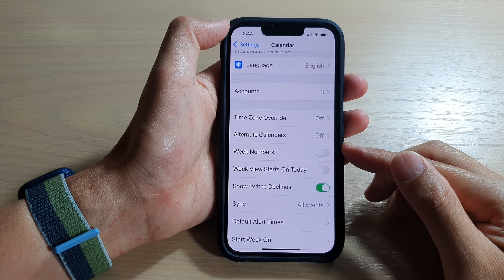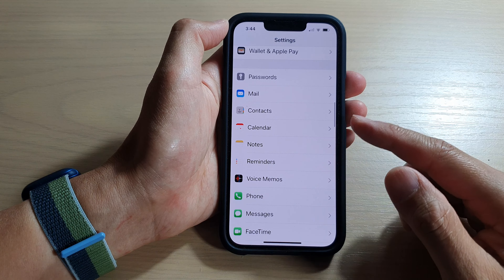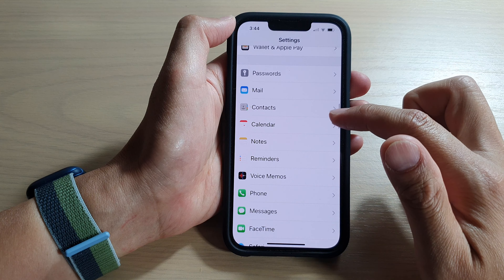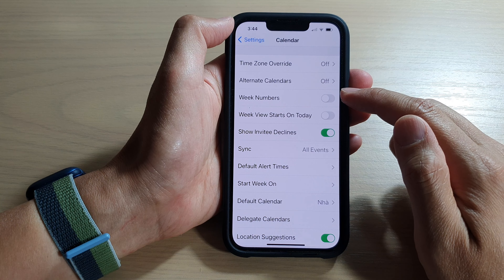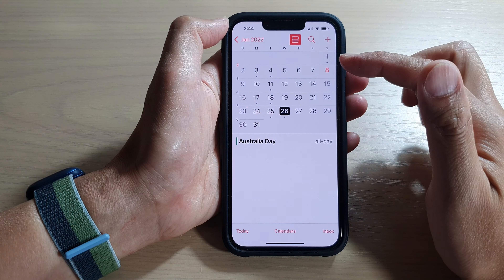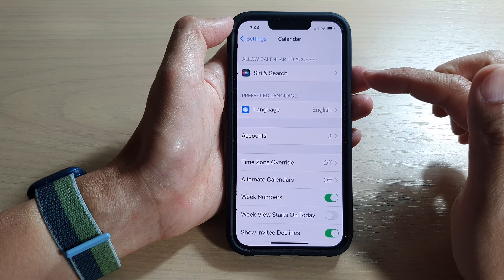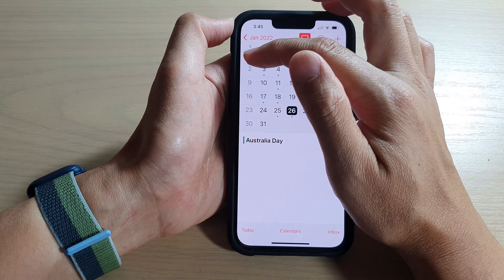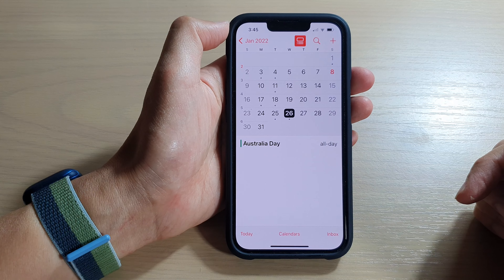iPhone 13/13 Pro: How to Enable/Disable Week Numbers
Learn how you can enable or disable week numbers for calendar on the iPhone 13 / iPhone 13 Pro.